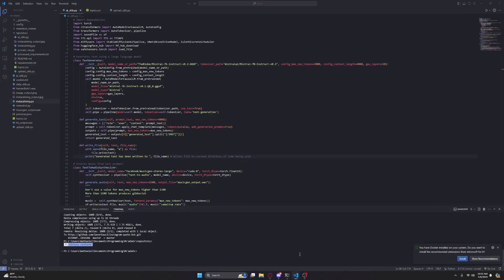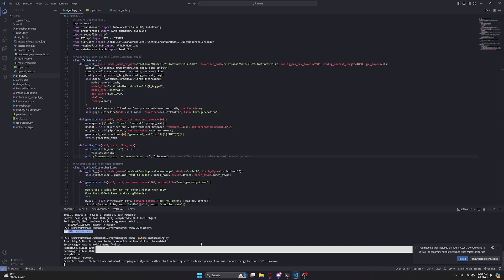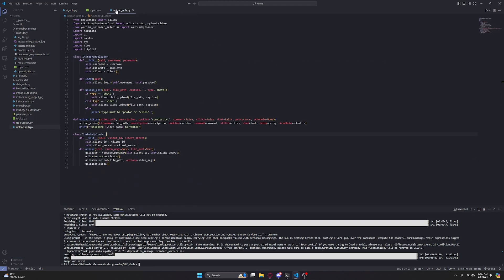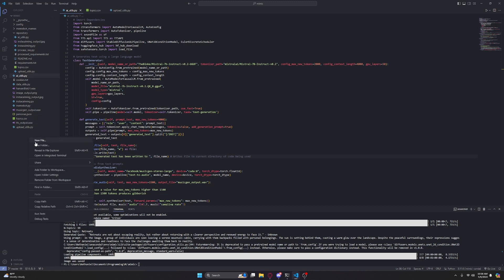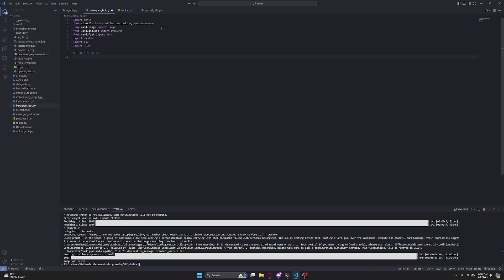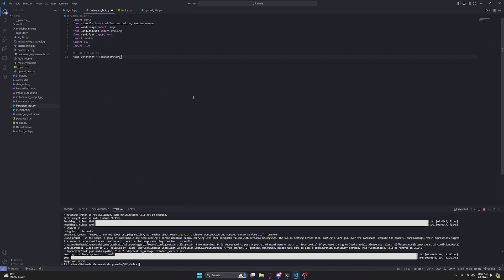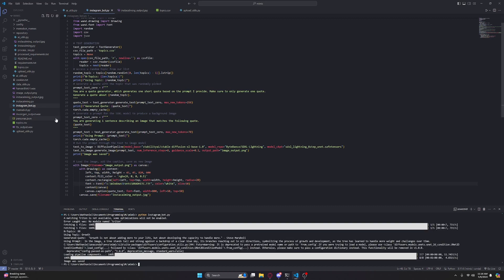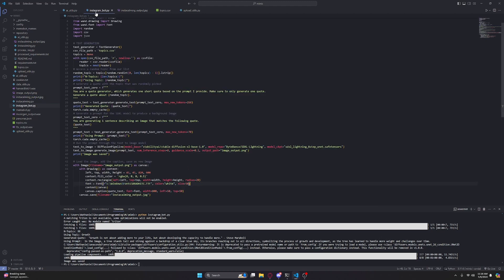Here's How to Create an Automated Instagram Quote Bot